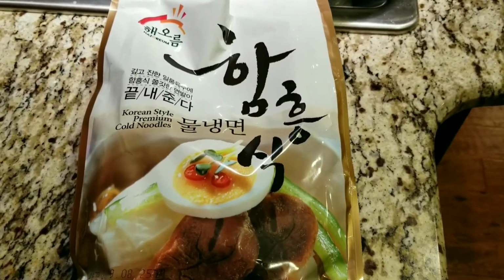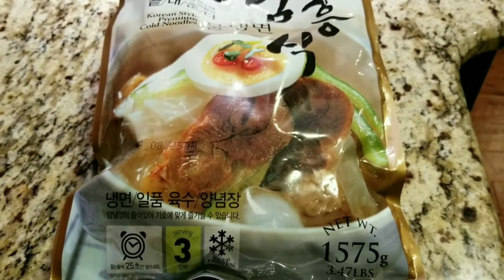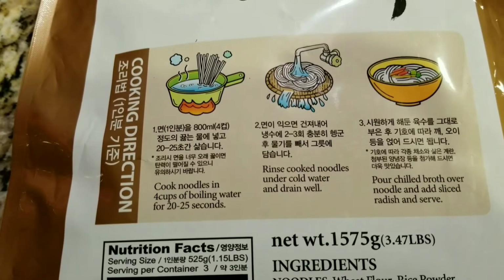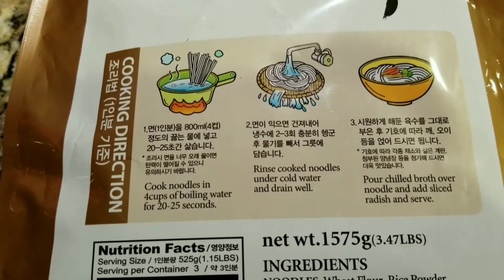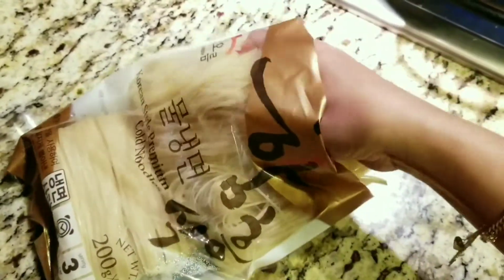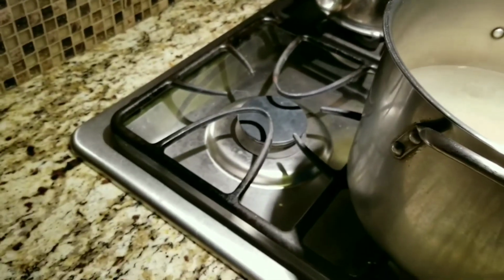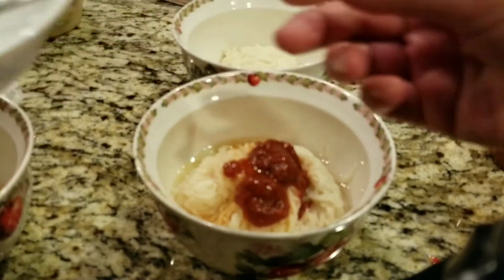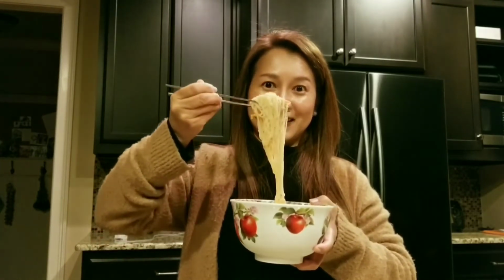Korean Cold Noodles Soup (Mul-naengmyeon: 물냉면)